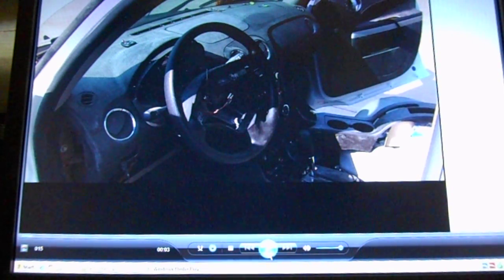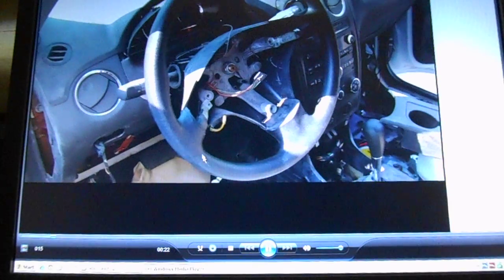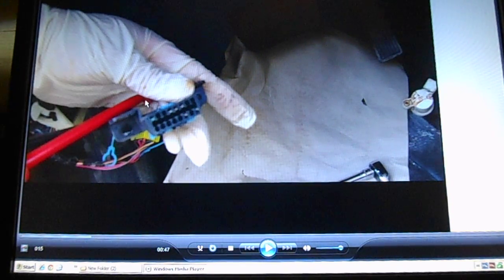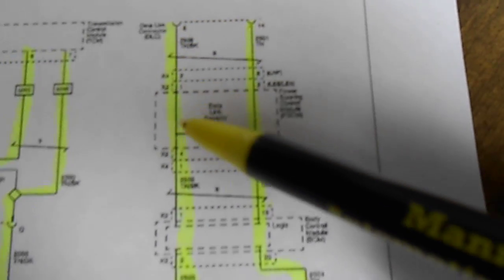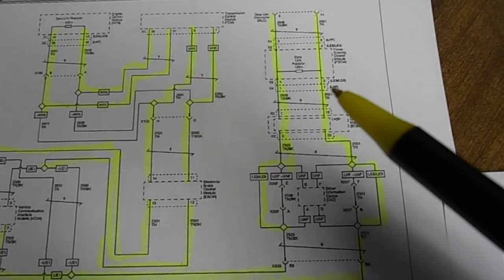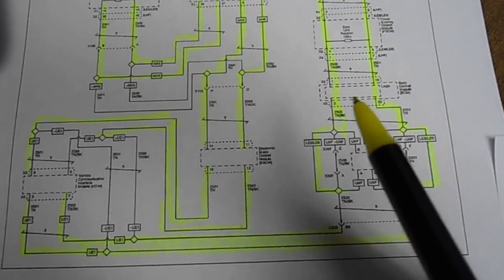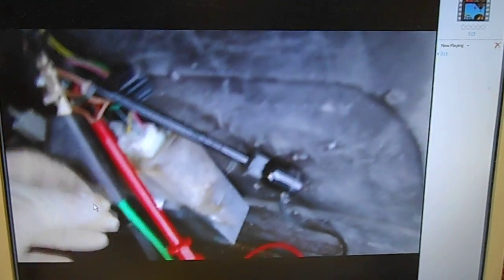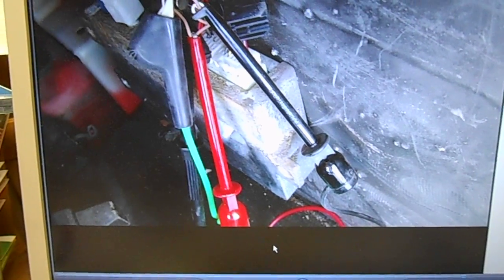2009 Chevy hhr CAN bus testing No crank No start no communication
no pcm, tcm or ebcm communication, I checked all fuses and checked for powers and ground at pcm and tcm first and for power at pin 16 dlc and grounds to 4,5 of dlc. then to check the CAN bus i checked for 2.5 volts at  dlc pin6 to ground and pin 14 of the dlc to ground and it was good. then disconnected battery and waited 30 seconds and ohmed out 6 and 14 and had 120 ohms wich should have been 60.  the vcim was bad on this vehicle (under water ) replaced it and programmed and all is well. ran out of time to record on my nikon camera sorry about cutting it off.